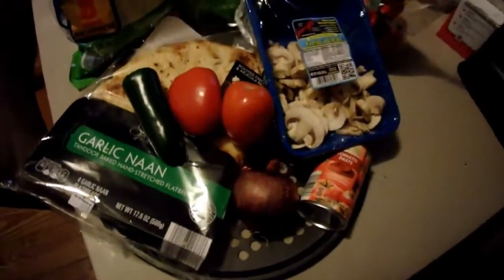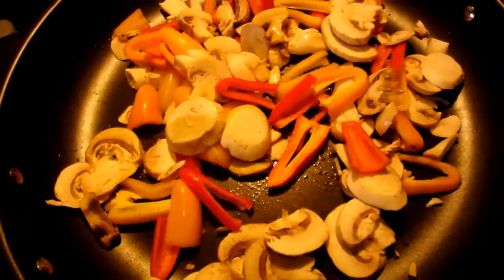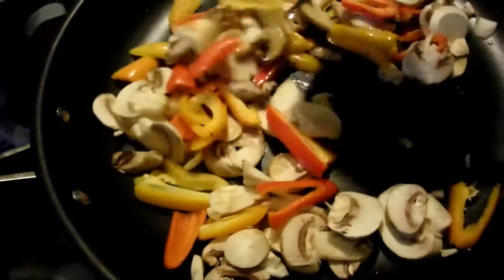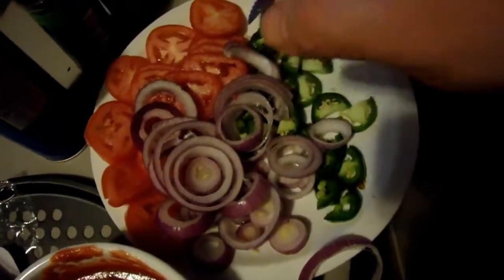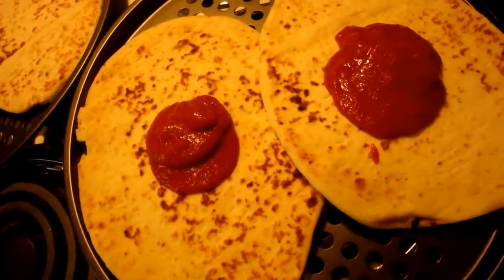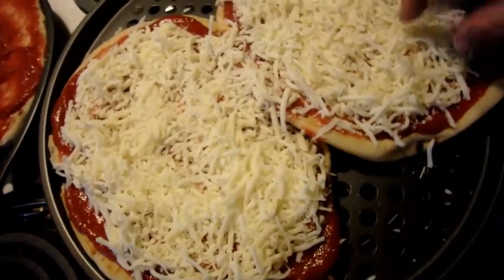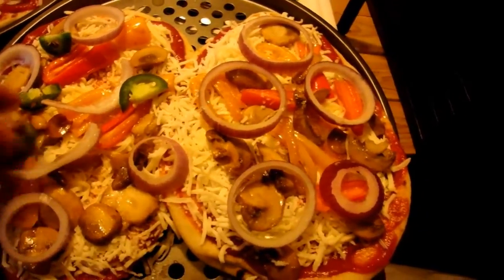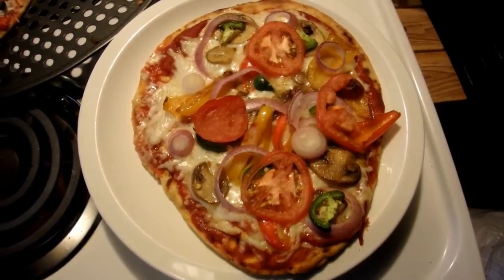PIZZA!!! PA PA JAMES STYLE!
In this video I show you how to make inexpensive great tasting pizza!